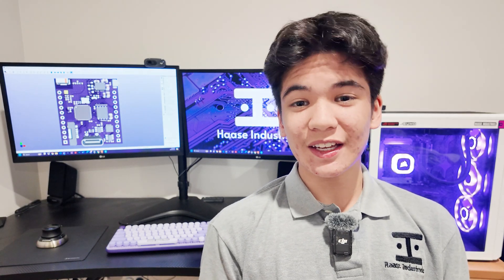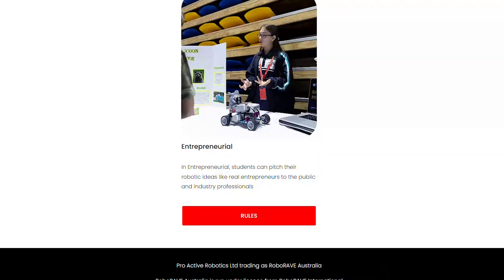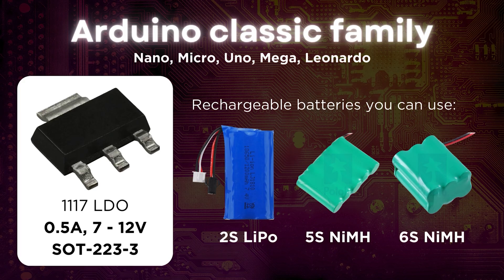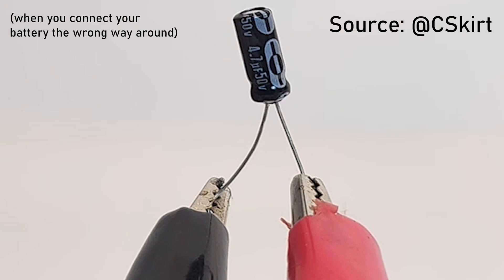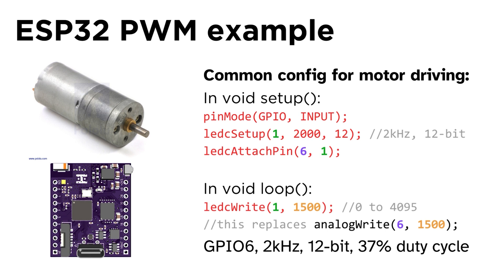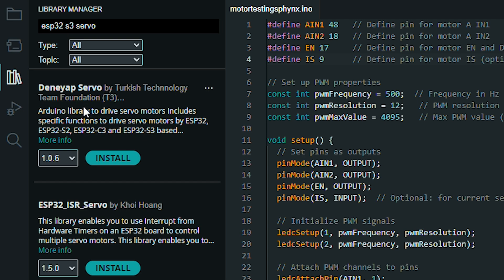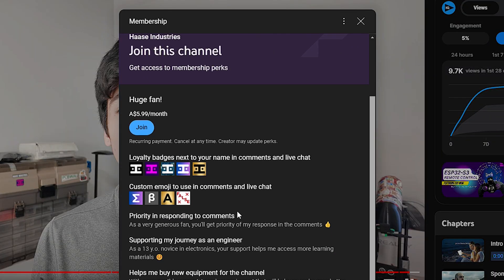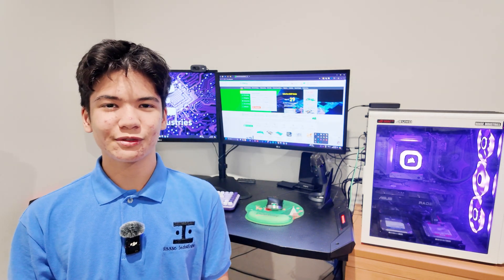ESP32 for robot control - you should try it out!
PCBWay is one of the most experienced PCB manufacturers in China, consider them your one-stop solution that offers PCB fabrication, turn-key PCB Assembly, PCB design, 3D printing, and CNC machining services.

In this video, I showed you why you should upgrade your sumo or combat robots with an ESP32-S3 for more processing speed, wireless, and many other capabilities, using my own custom board which I designed using KiCad. It is my second ESP32-S3 dev board, and includes the following features:
- 23 GPIOs broken out
- 1515 neopixel LED
- designed in 6 hours flat (no lie)
- 16MB flash, 8MB (OCTAL) PSRAM
- Chip antenna
- High input voltage through buck converter, 36V maximum
- 2.5A max output from buck converter
- Power muxing, power ORing, diode ORing, whatever you want to call it, we can have USB or battery or both as an input at the same time without worrying about the risk of damage
- Relatively small board size of 34x29mm, slightly bigger than an Arduino Nano.

This video is part of a series where I will be showing you my custom built sumo robot for the 2024 RoboRave international competition, so be sure to subscribe so you don't mess the next videos.

0:00 Intro
01:49 Custom ESP32-S3 board features, overview
03:30 How would you implement this into your robot?
05:53 Outro + GIVEAWAY
06:23 Sponsored section